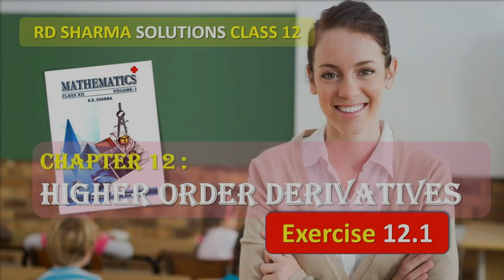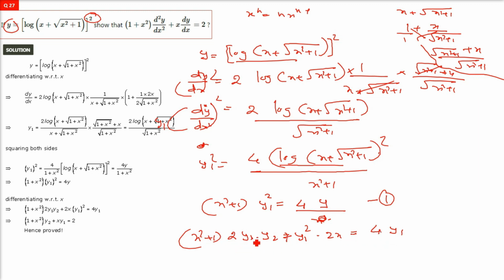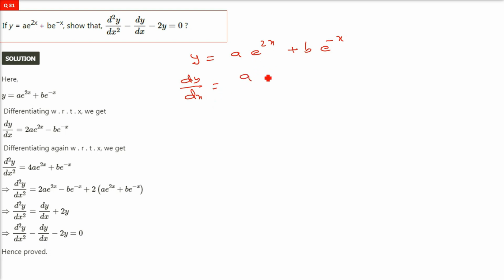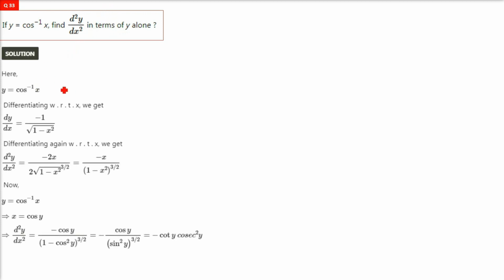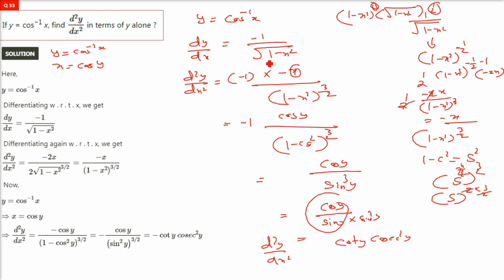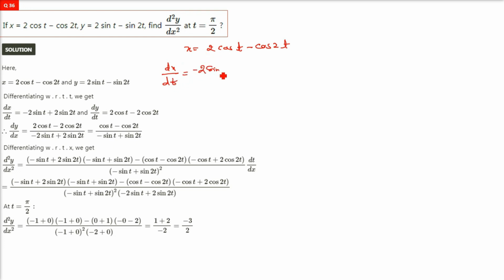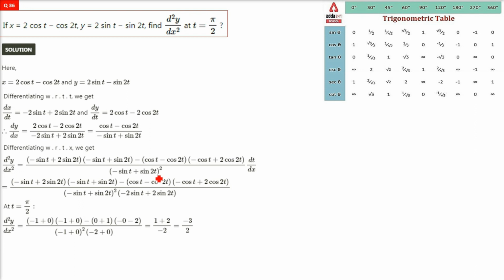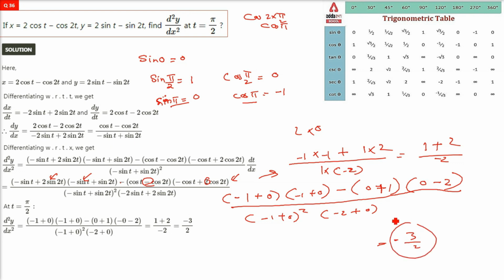RD SHARMA SOLUTIONS CLASS 12 Chapter 12 Higher Order Derivatives Exercise 12.1 Part 6